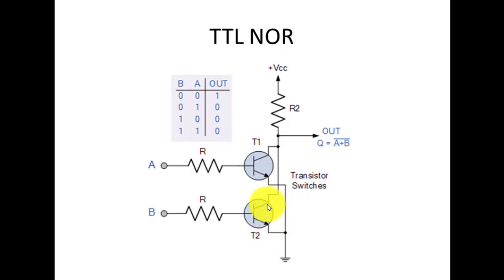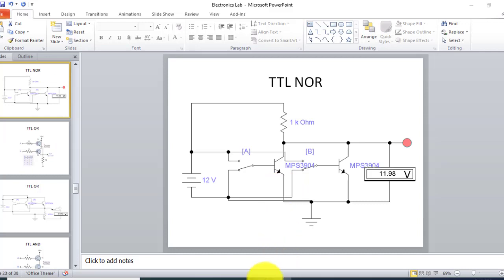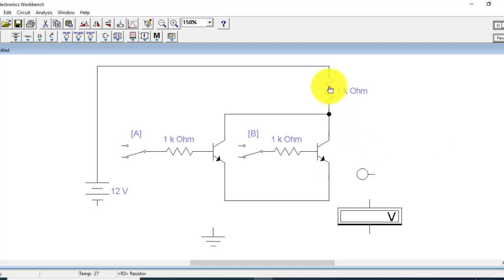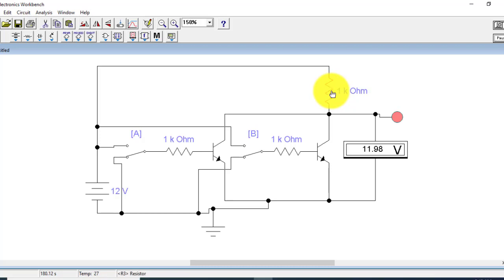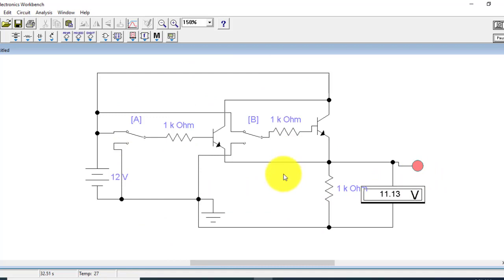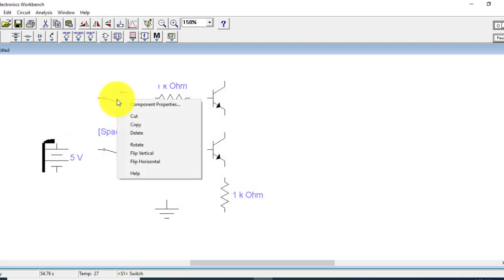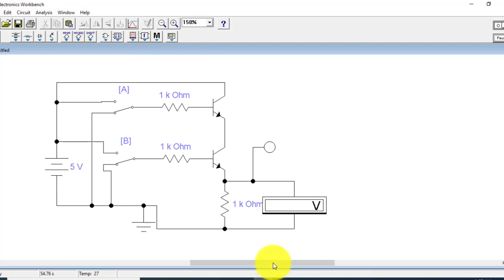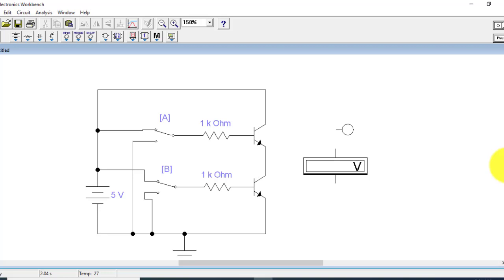Transistor logic NOR, OR, AND and NAND Gates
Verification of the truth table of NOR, OR, AND and NAND Sate using the Transistor Transistor Logic